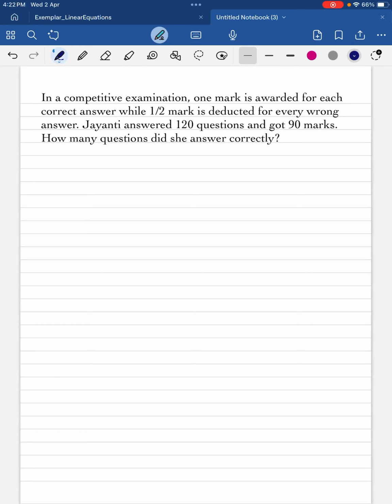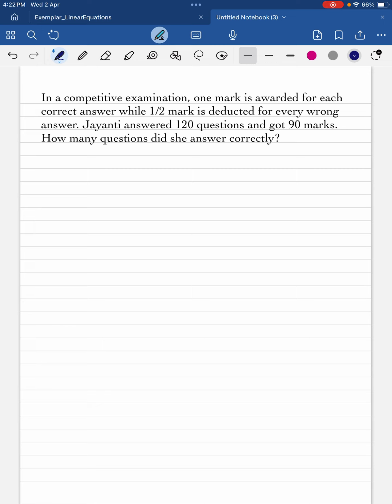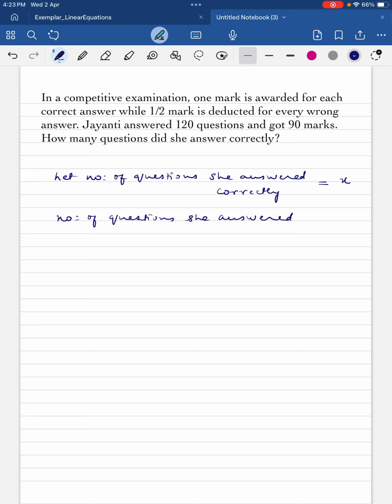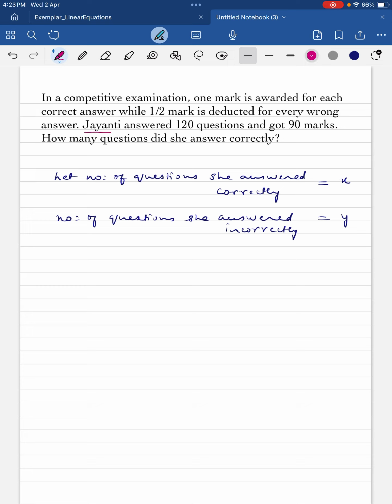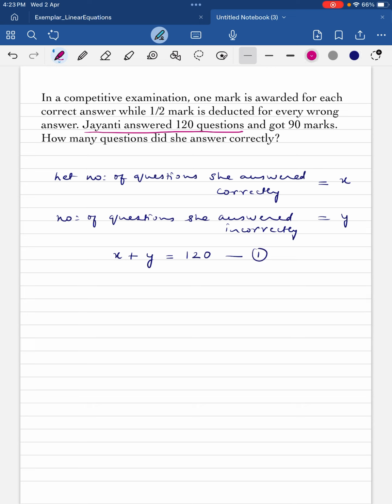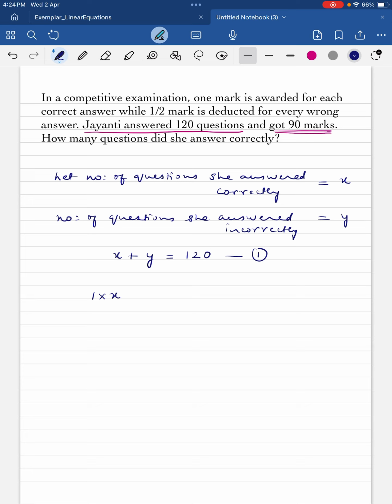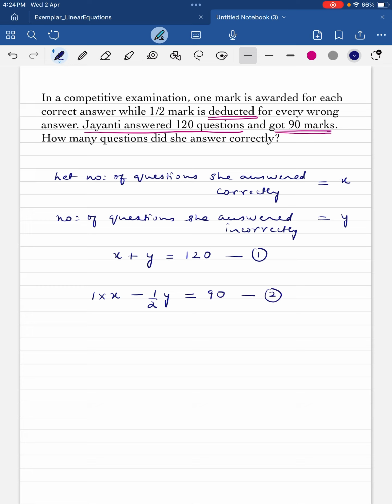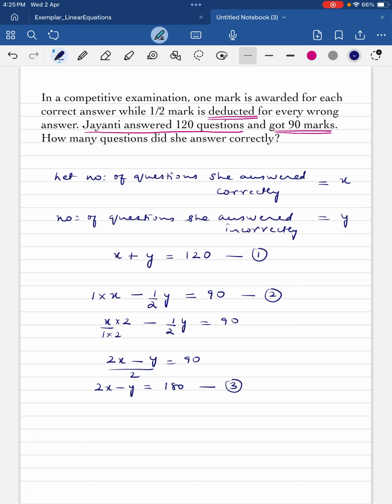CBSE - CLASS 10 - LINEAR EQUATIONS (NCERT EXEMPLAR)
In a competitive examination, one mark is awarded for each correct answer while 1/2 mark is deducted for every wrong answer. Jayanti answered 120 questions and got 90 marks. How many questions did she answer correctly?